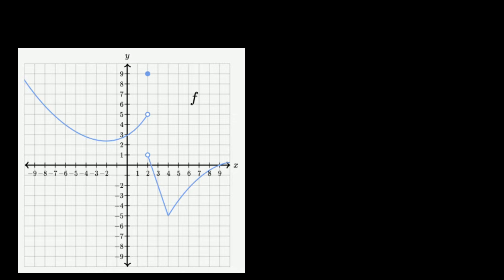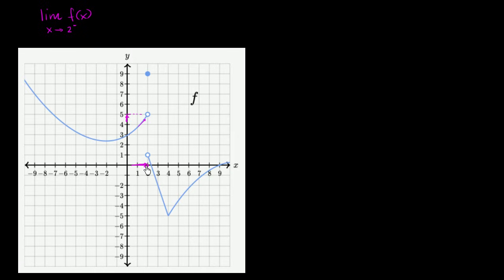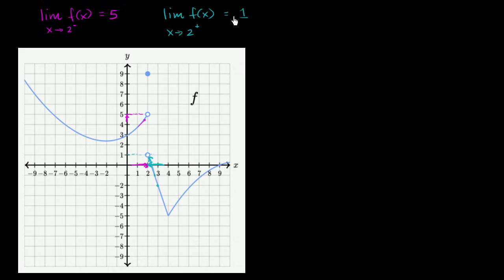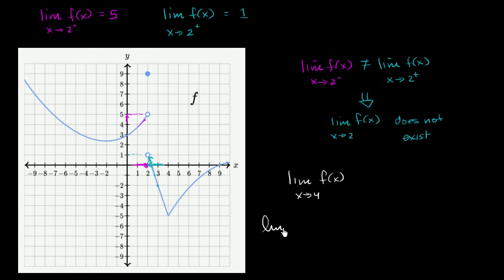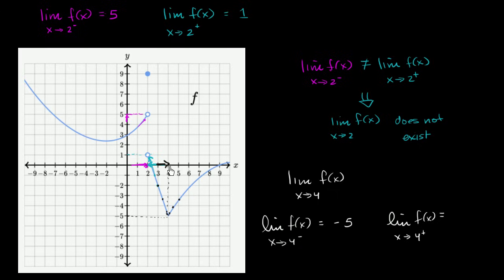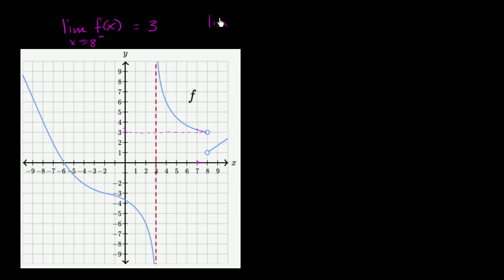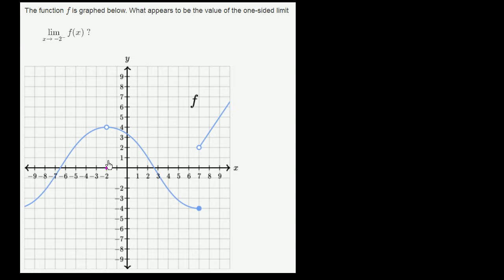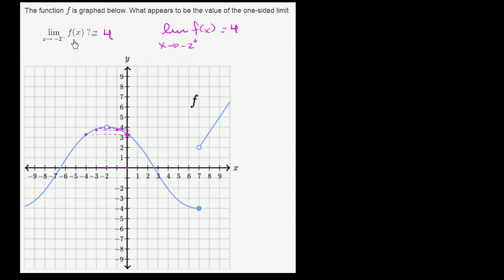One-sided limits from graphs | Differential Calculus | Khan Academy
Courses on Khan Academy are always 100% free. Start practicing—and saving your progress—now